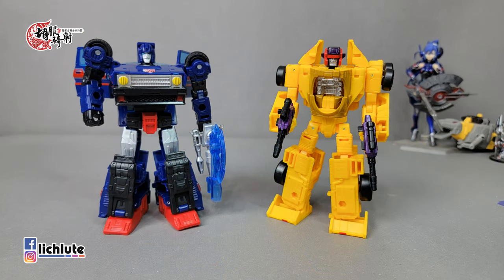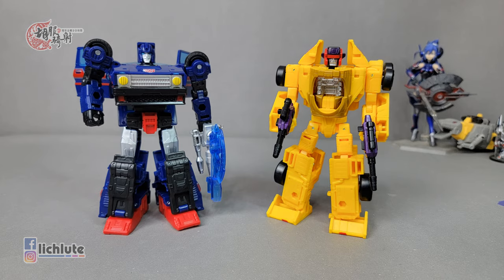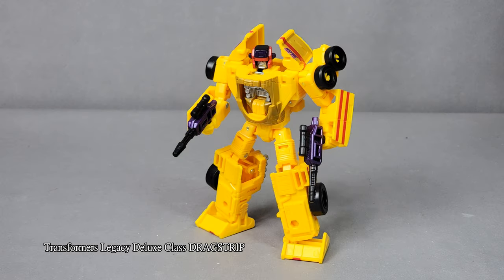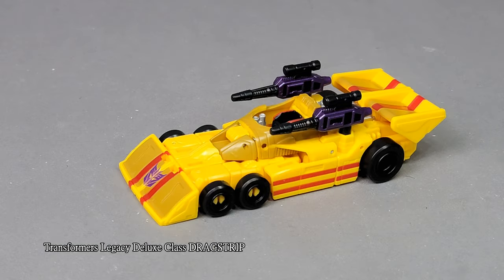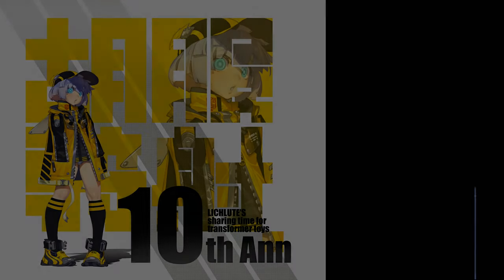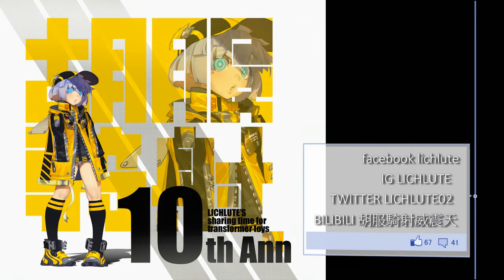胡服騎射的變形金剛分享時間 1486集 遺產 搶劫 Transformers Legacy Deluxe Class DRAGSTRIP